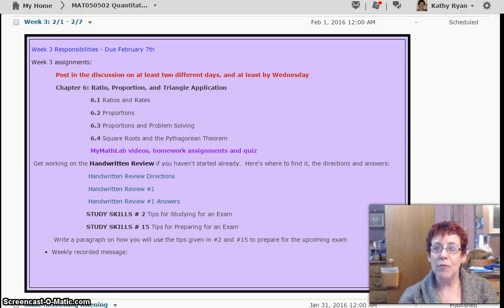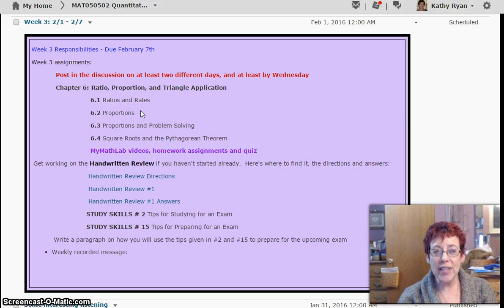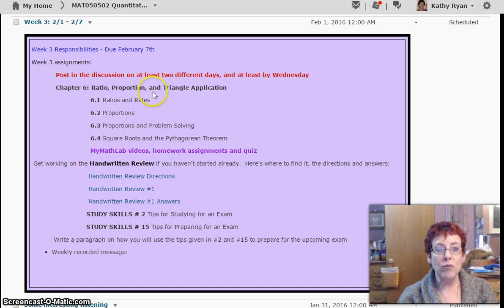MAT050 Online Wk3